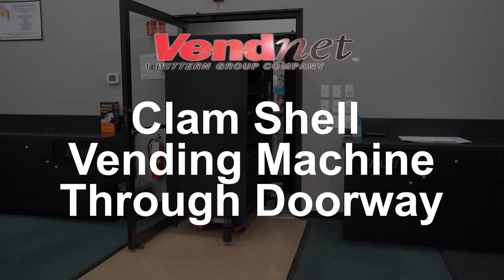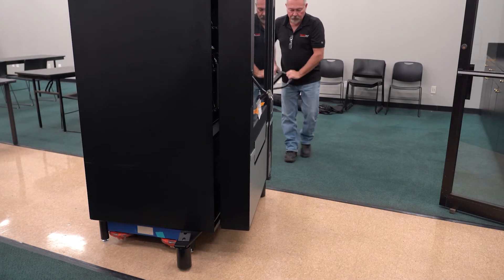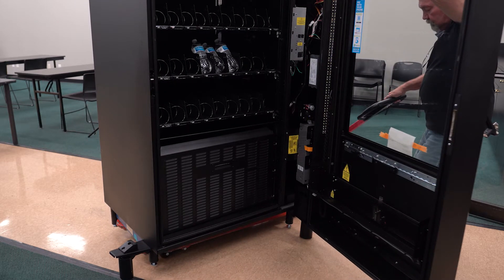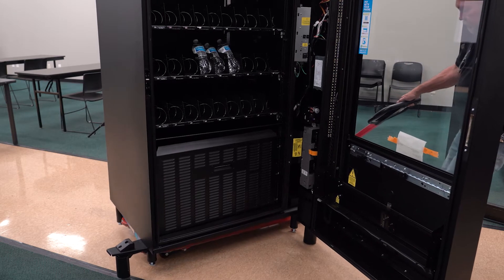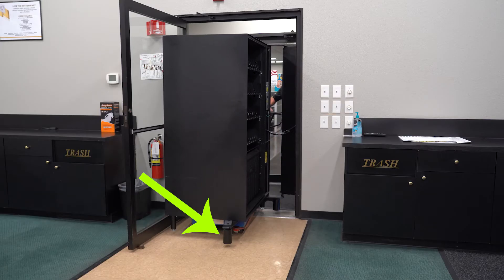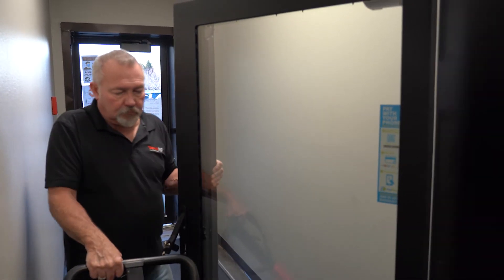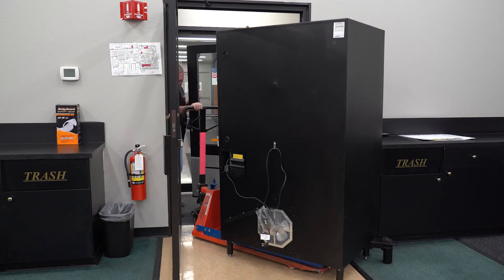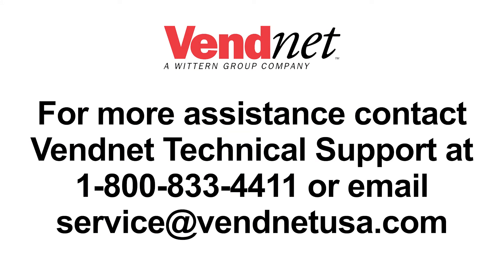HOW TO: Clam Shell Vending Machine Through Doorway - Vendnet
Follow the steps of this video, "HOW TO: Clam Shell Vending Machine Through Doorway." For additional technical support on the clamshell vending machines, call Vendnet at 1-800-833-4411.